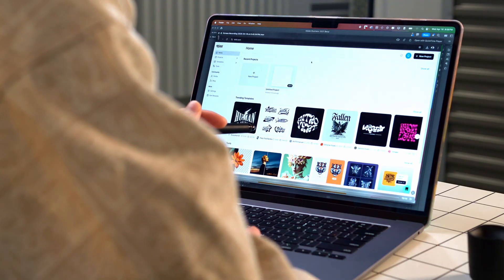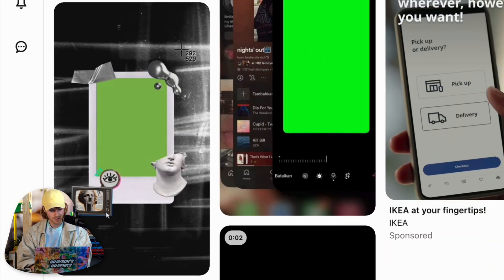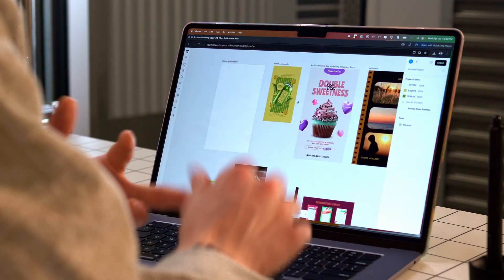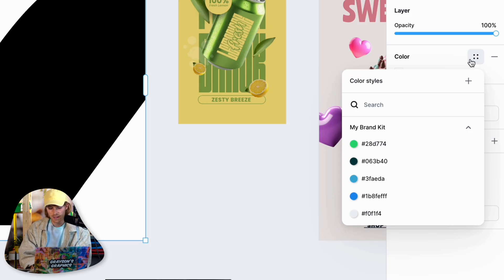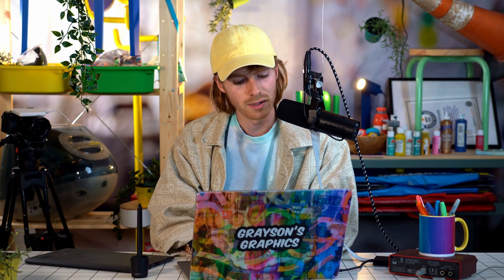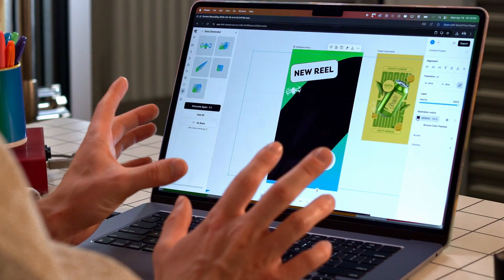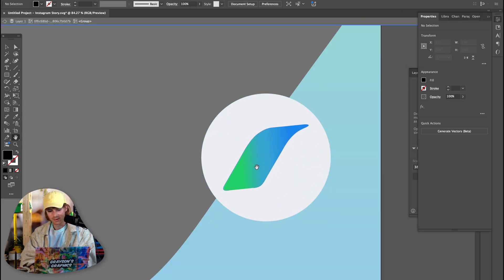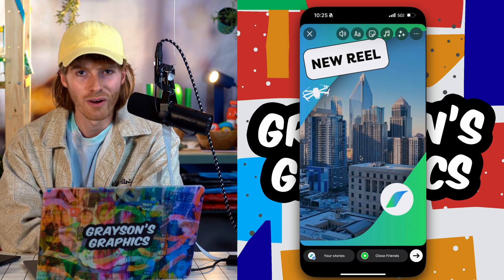What To Do When You Have ZERO Ideas | Kittl + Adobe Workflow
Have you or a loved one ever experienced creator’s block? In this video I’m going to show you how to get inspiration, how to start your design projects, and how to BEAT creator’s block with a software called Kittl that will speed up your workflow. I use Kittl, a Canva alternative, to start my graphic design project, and from there I transfer my Kittl design to Adobe Illustrator and create a social media graphic showing a real world use-case. I hope this video helps with what to do when you’re stuck and staring at a blank canvas!

Here’s everything we covered in this video:
00:00 How to BEAT Creator’s Block
00:36 Creating a social media graphic in Kittl
00:50 Kittl vs Canva
01:26 Getting Inspiration and Mood Boarding
02:20 Kittl Infinite Canvas
02:47 Kittl Template Design
03:24 Importing a Brand Kit into Kittl
04:10 Designing in Kittl
05:32 How to Use Kittl Set Generator AI
07:10 How to Import Kittl Design in Adobe Illustrator
09:17 Finalizing my Design
09:48 How this workflow can help YOU